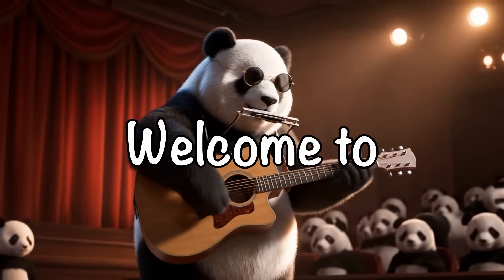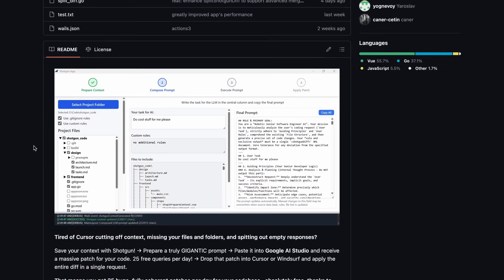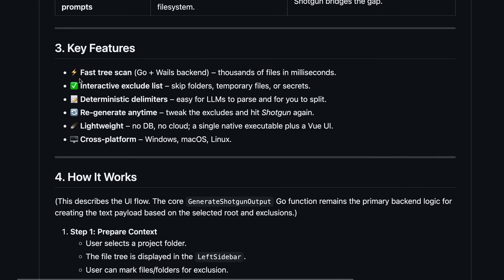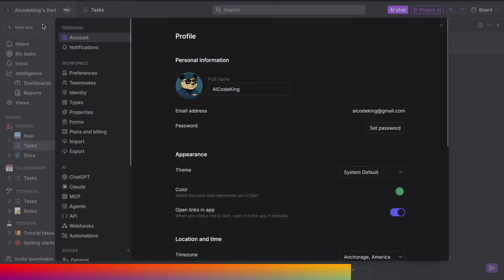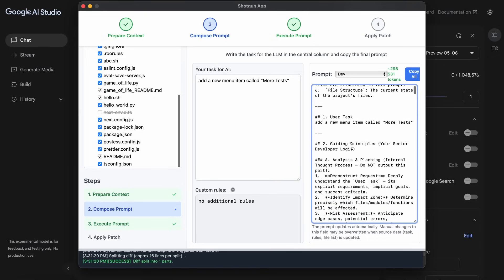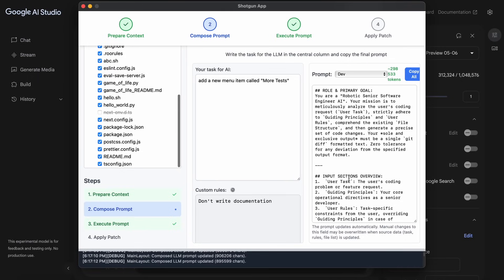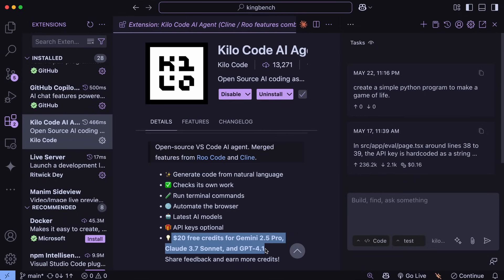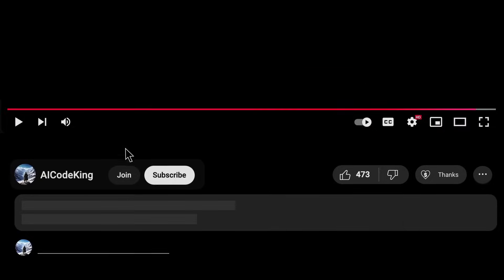Shotgun-Code + FREE 2.5 Pro, Claude 4, ChatGPT: CLICK, COPY, PASTE! This OPENSOURCE AI Coder is COOL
In this video, I'll be telling you about Shotgun Code which is a new AI Coder that allows you to use ChatGPT, Claude, Gemini for fully free by allowing you to copy and paste context of your projects and apply it. It is a free alternative to RepoPrompt.

Key Takeaways:

🛠️ PasteMax and similar tools let you easily copy your app’s context for AI-powered edits and suggestions.
⚡ The new tool provides exact diff outputs, making it easy to apply code changes directly.
🗂️ You can select folders, exclude unnecessary files, and generate a clean project context for AI models.
🤖 Works seamlessly with ChatGPT, Gemini 2.5, Cursor, and other AI tools for multi-file edits and bug fixes.
🚀 Built with Vue and Go, it’s fast, lightweight, and doesn’t require a database or cloud setup.
🔄 Diff responses can be pasted into tools like Cline or KiloCode to automatically apply changes.
💡 While patch capabilities are missing, it’s a powerful open-source option for efficient AI-assisted coding.

Timestamps:

00:00 - Introduction
03:02 - Dart AI (Sponsor)
04:10 - Shotgun Code Usage
08:38 - Ending